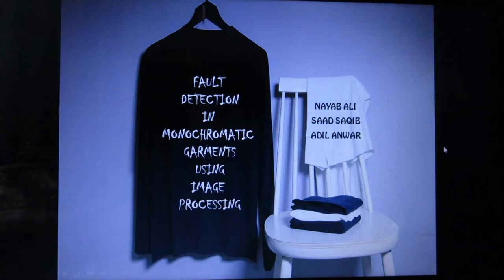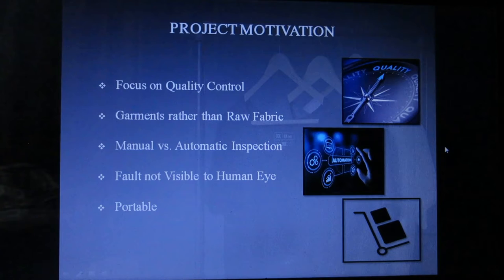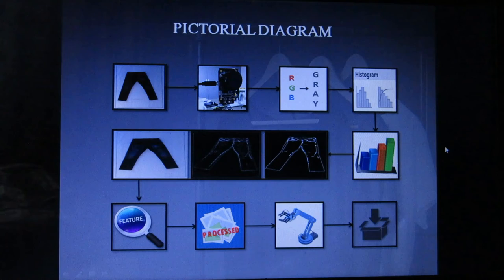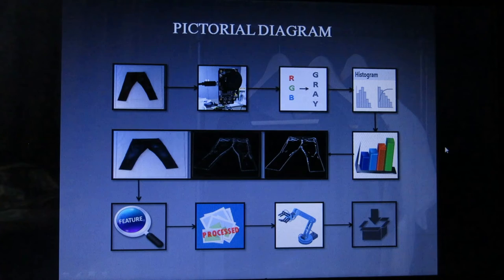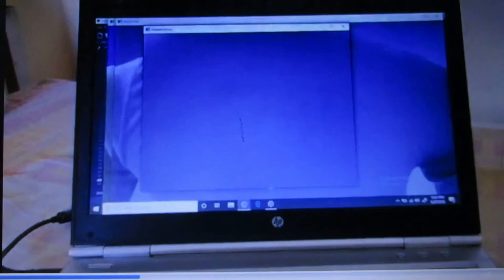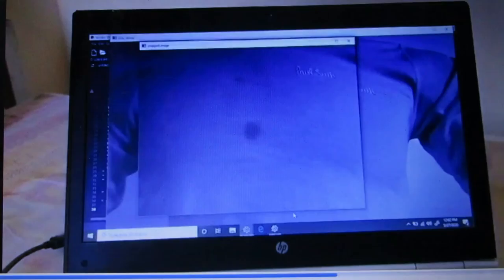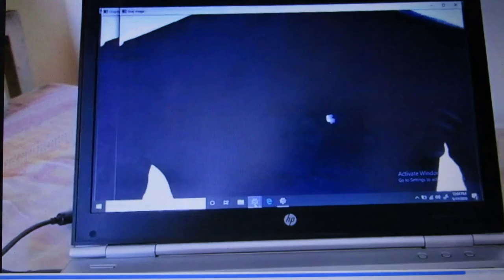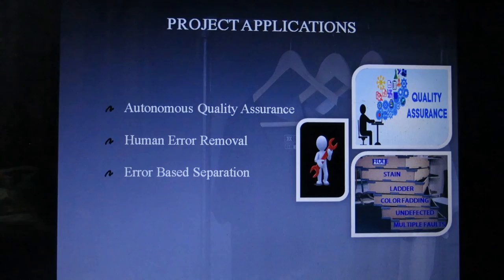Nayab Ali CUST Fault Detection In Monochromatic Garments Using Image Processing